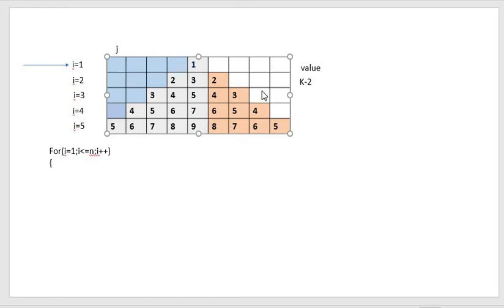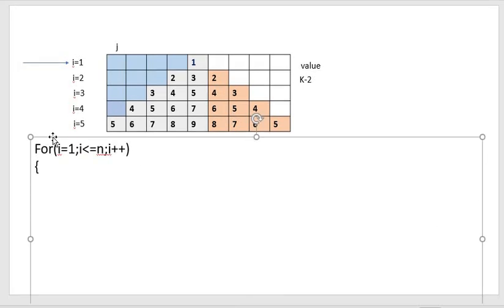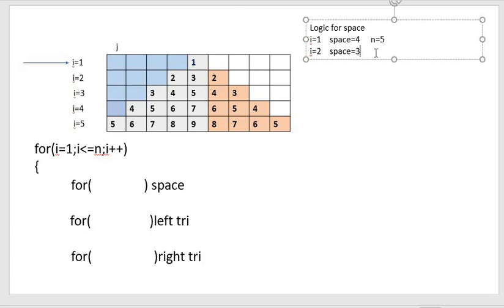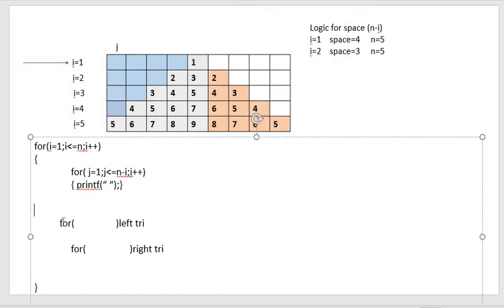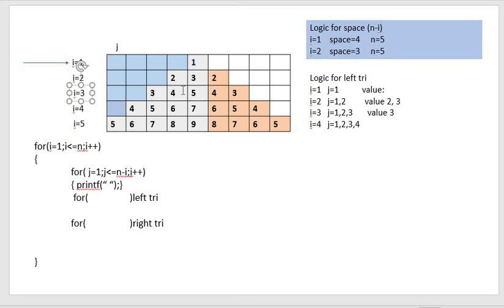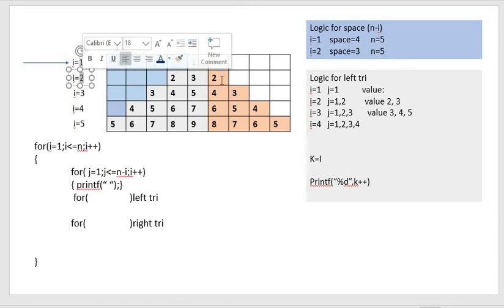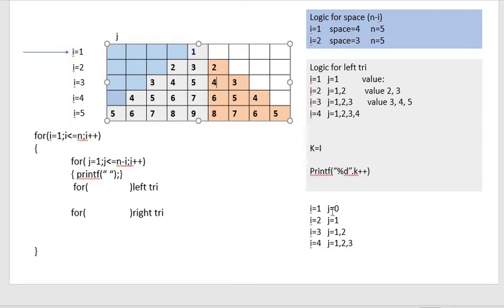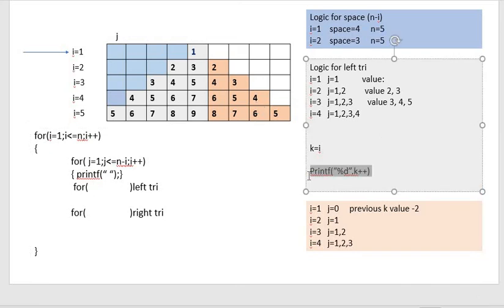Pyramid pattern program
How to write logic to draw pyramid structures in c